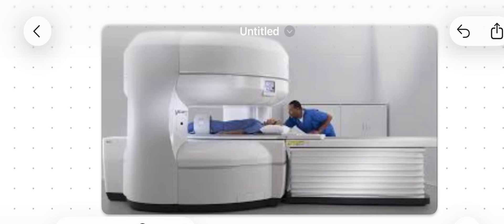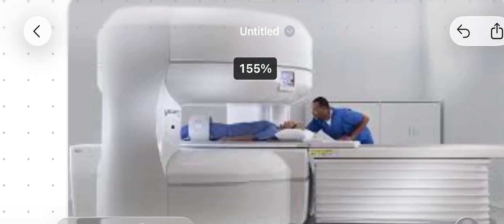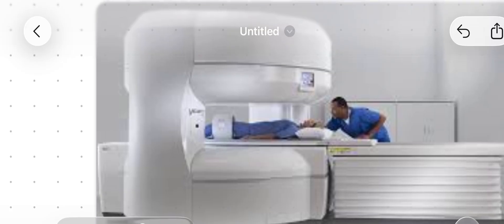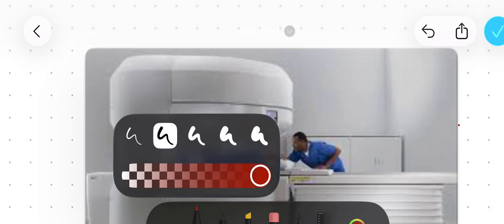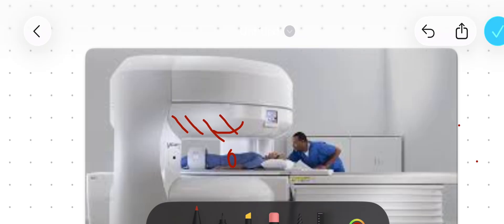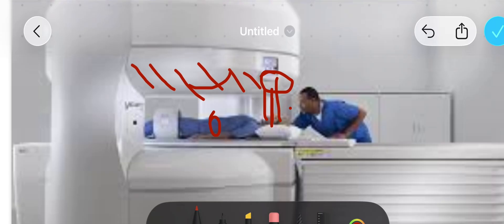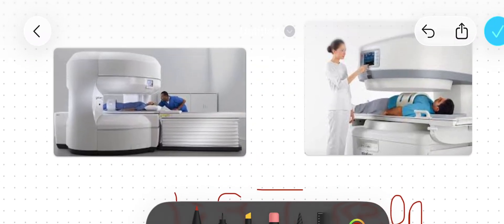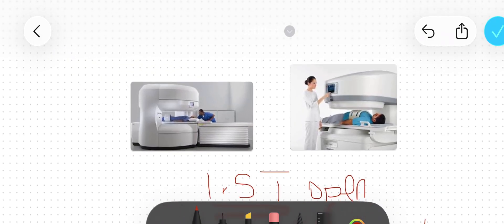The alternative to claustrophobia, Open MRI basic explanation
Lots of people don’t even know what a open MRI is. Most don’t know what they are getting into. This video will help you get to know your open MRI and choose wisely for your next appointment